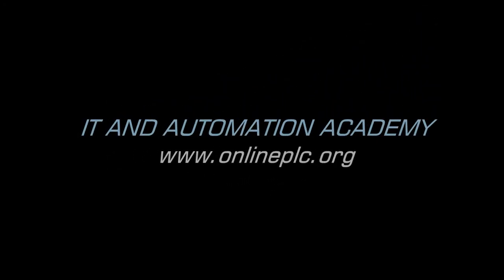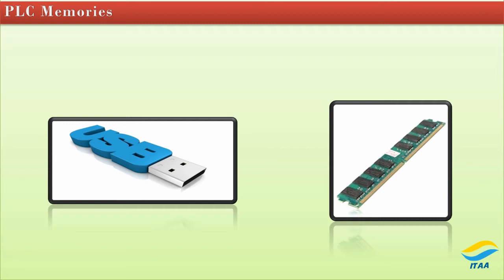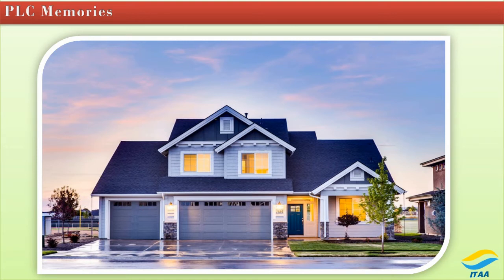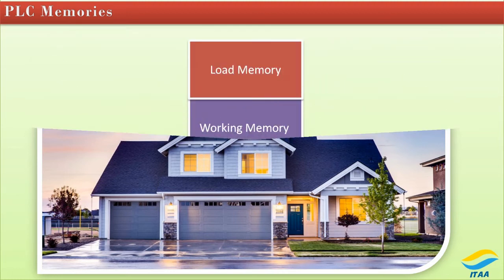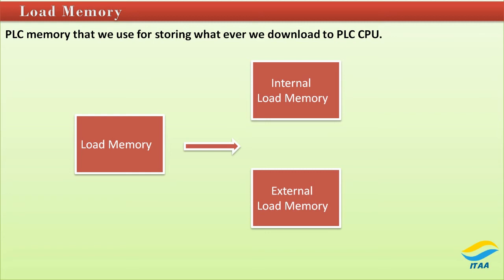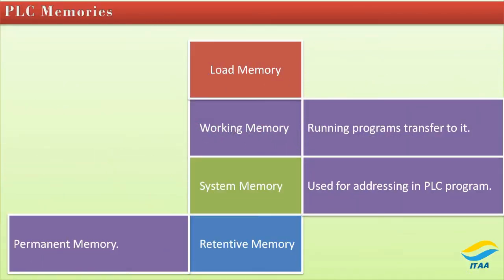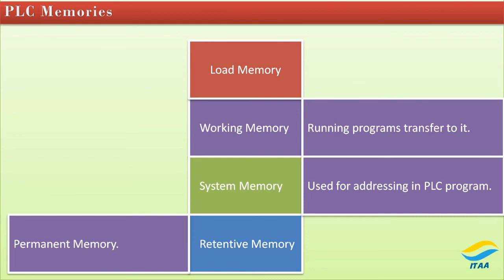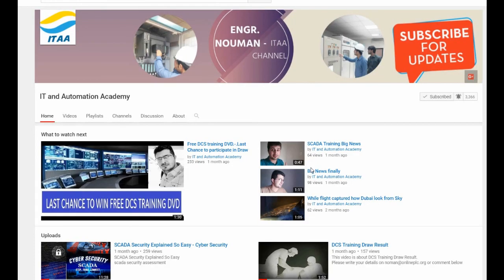PLC Training Series .Lecture#5 PLC Memory map